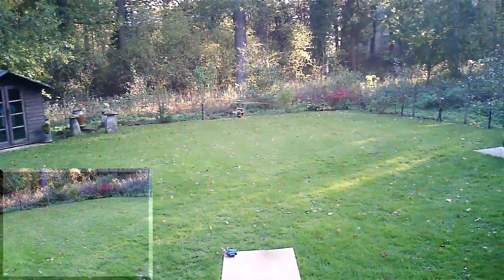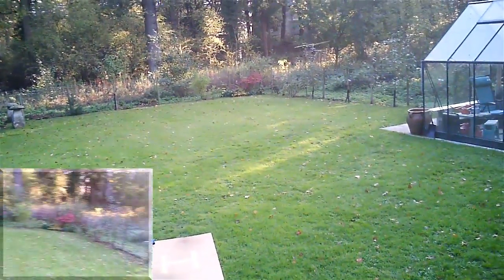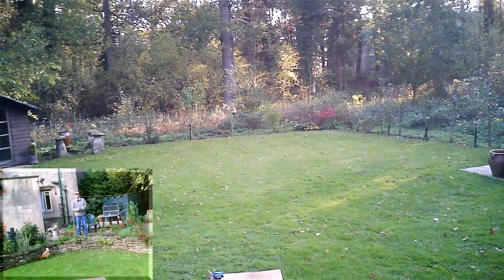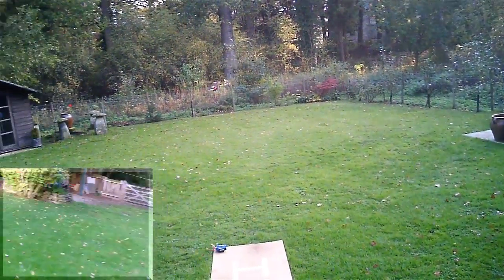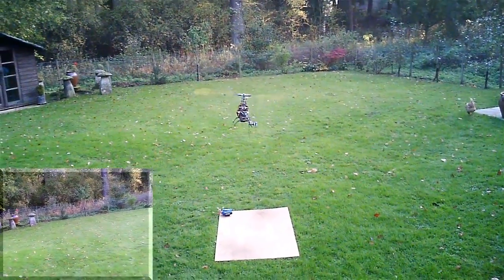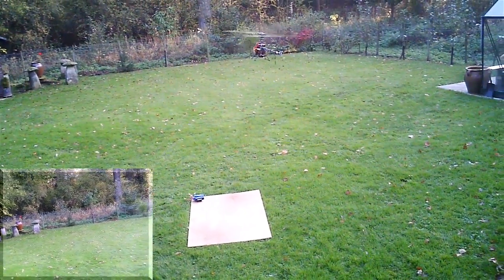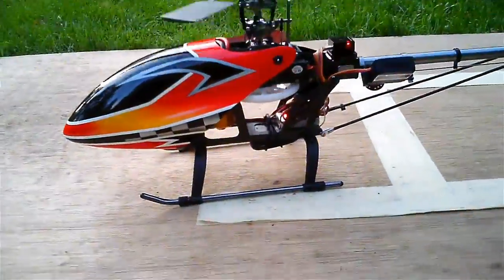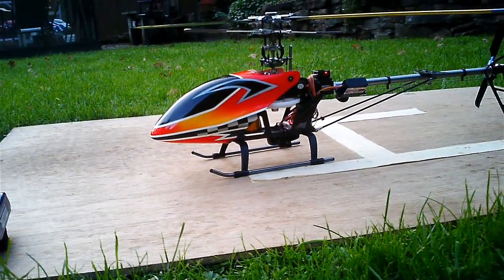HK-450GT 102911 New Swashplate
Test flight to make sure the new swashplate had not adversely effected anything.  The old one had become very lose one its ball and I felt that trim was becoming a little inconsistent.